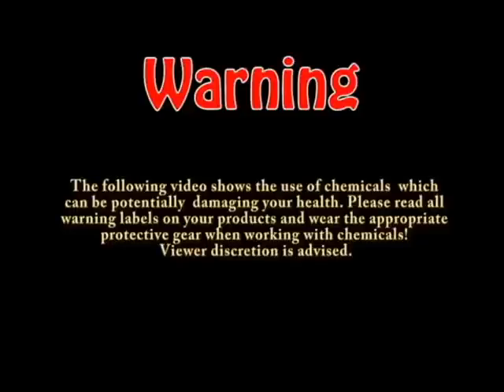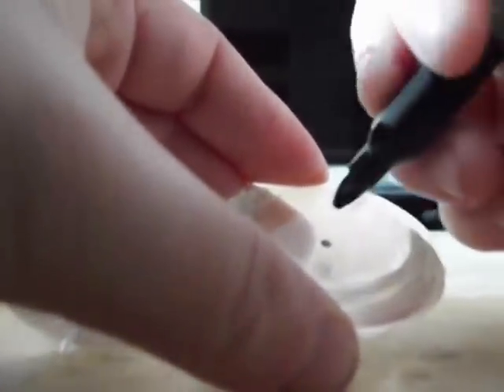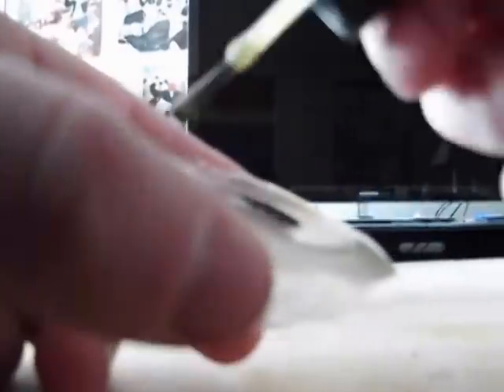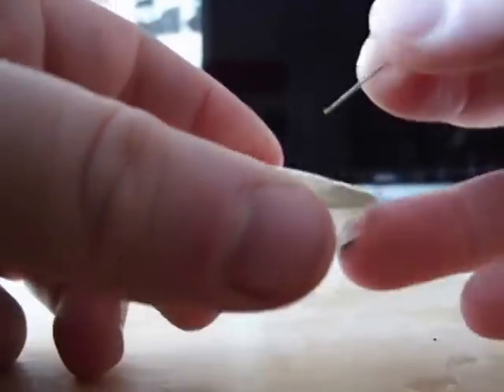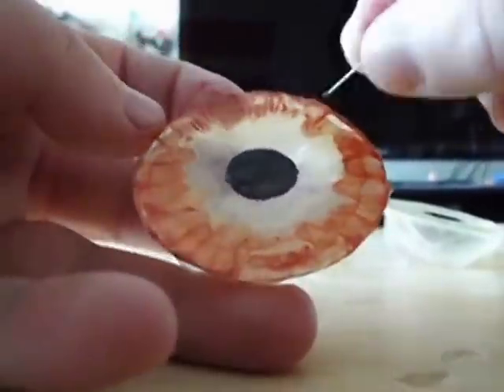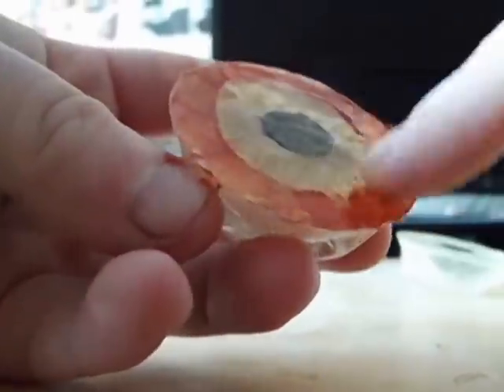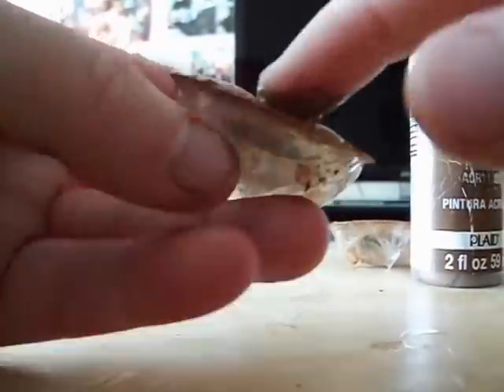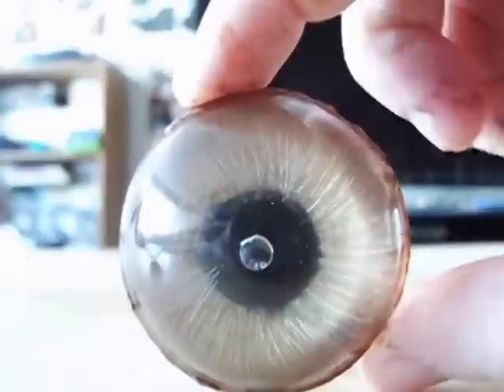Tutorial: Resin Casting Basics Part 2 - Painting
This is Part 2 of the resin eye tutorial if you came to this video by mistake and would like to see the first one please follow this link.

If you did not make it here by accident than yay! Today's video will cover the basic techniques used for painting resin products. Resin is a useful material and can be used in a variety of projects. I apologies this video is so late coming out life intervened.